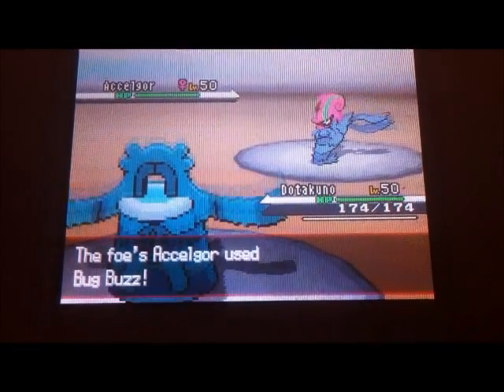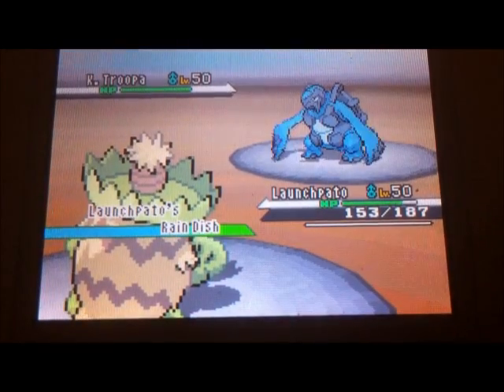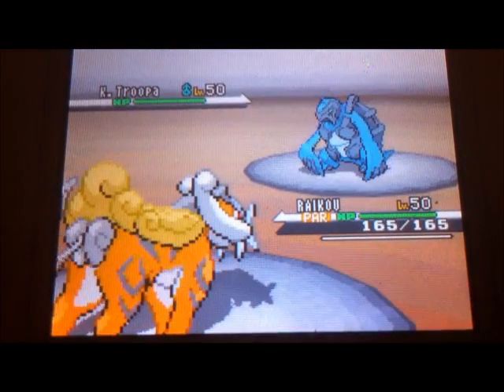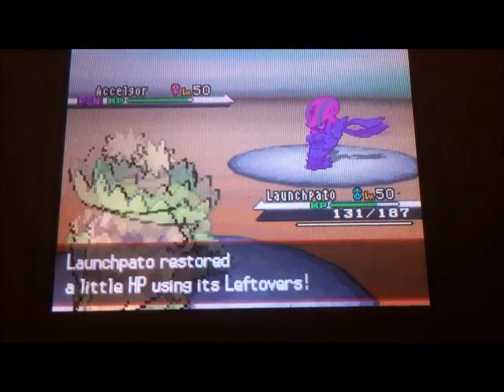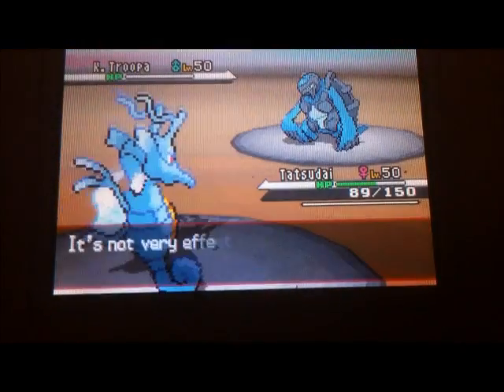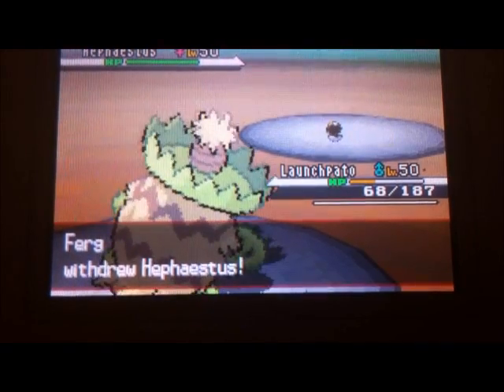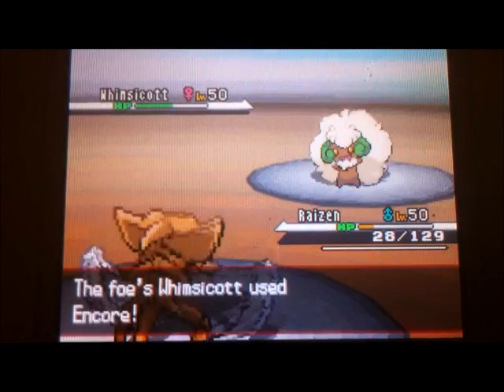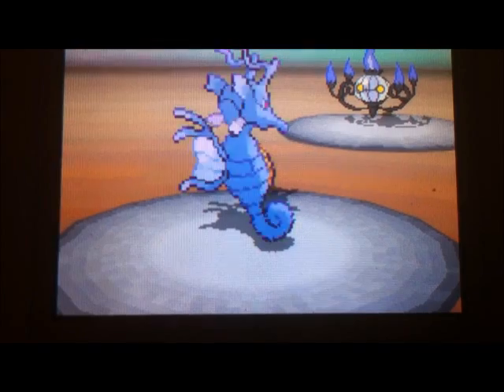Battle 2: It rains in Unova!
Here we have a great singles battle against Ferg. My rain team, his Unova team. Shenanigans? Probably.

Please "Like" if you enjoyed!